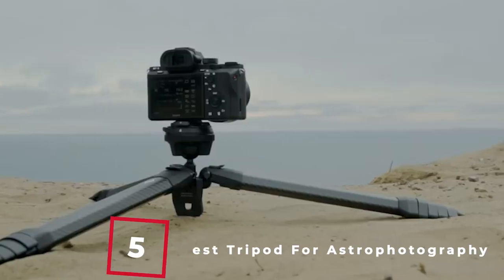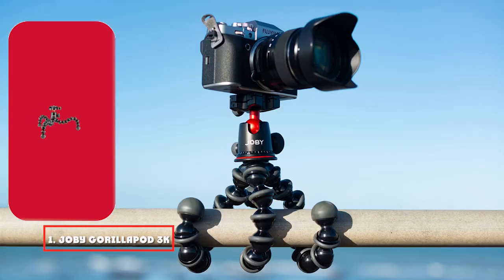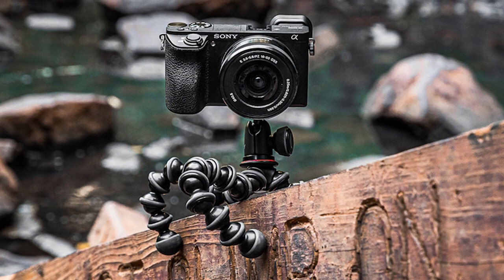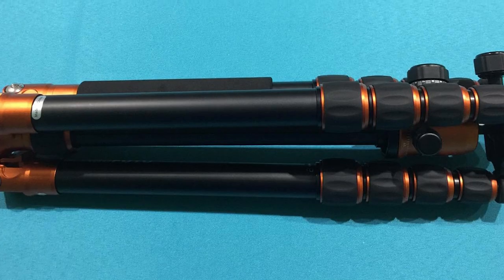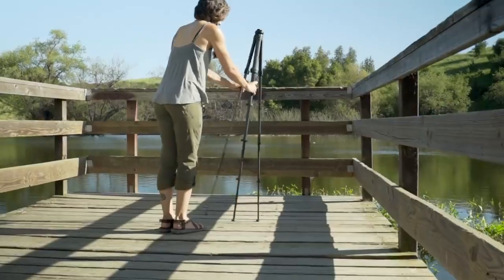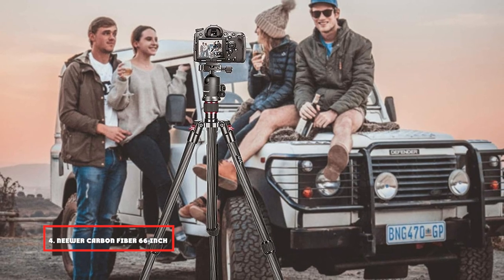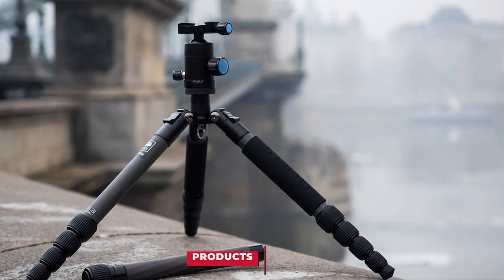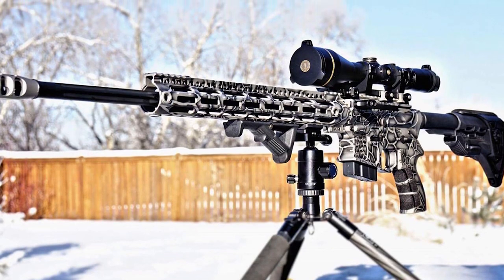Top 5 Tripod For Astrophotography in 2024 | Detailed Reviews & Buyer's Guide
Links to the Best Tripod For Astrophotography we listed for Any Budget:

1 . Joby Gorillapod 3K

2 . MeFOTO RoadTrip Travel Tripod

3 . The Peak Design Travel Tripod

4 . Neewer Carbon Fiber 66-inch Tripod

5 . Sirui T-025x Carbon Fiber Tripod

What are the Best Tripod For Astrophotography in 2024?

In today's video we reviewed the Top 10 best Tripod For Astrophotography on the market in 2024. We made this list based on our personal opinion and we ranked them in no particular order, after doing our research based on their prices, quality, durability, brand reputation and many more.

After watching this video you will know which are the best budget, top selling and top rated Tripod For Astrophotography on the market today.

If you choose from this list you can be sure that you buy one of the best Tripod For Astrophotography available today.